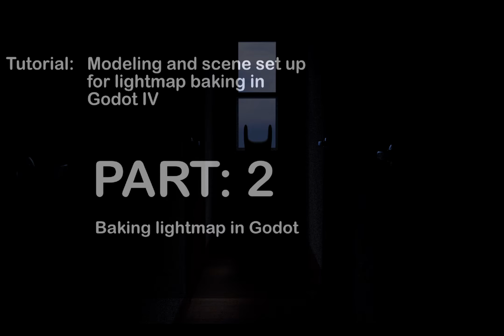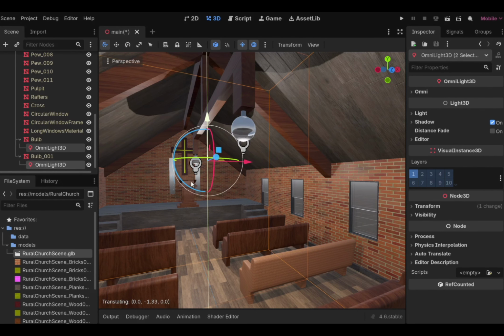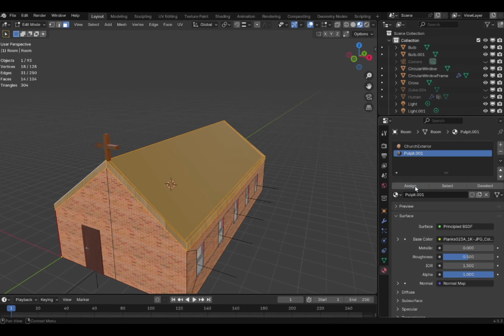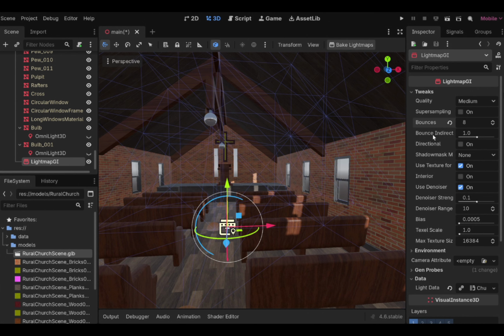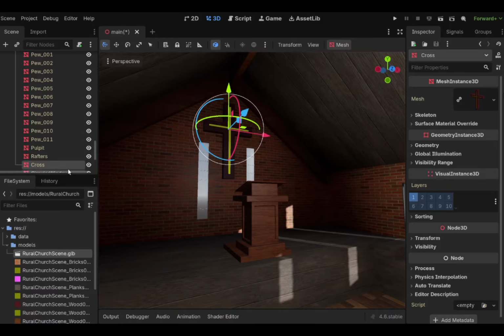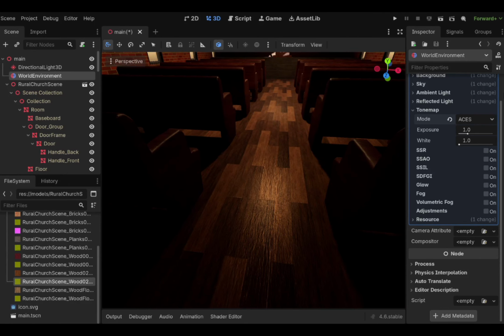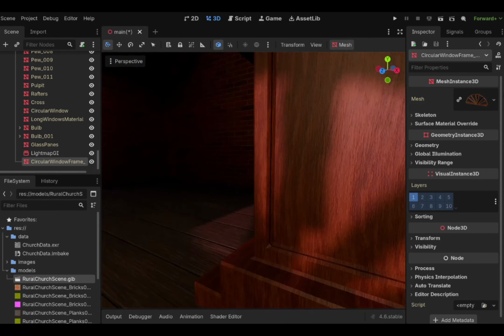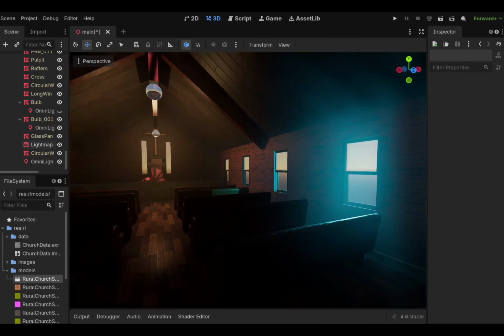Lightmap Baking in Godot Part 2 (Import and Baking)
Note: I apologize for the general production quality of this tutorial as it was mostly unplanned and pieced together outside of my usual studio environment. However it should be easy to follow, even while being more intermediate subject matter.

Also: I throw the term AAA around loosely in this tutorial, it's more so to describe the degree of emotive depth that enhanced lighting effects "commonly seen in AAA games" can bring. Realistically, one would spend more time detailing the individual assets but understand that this scene has virtually zero context beyond being a empty rural church!

chapters:
00:00 Intro
00:41 Import Scene
05:16 Fixing Model Issues
11:15 Pre-Bake Setup
12:14 First Bake
13:13 Ideal Bake Settings
14:54 Second Bake/Posterization issues
16:00 Posterization Fix
19:00 Aesthetics
23:30 Separating/Isolating Glass Panes
26:04 High Quality Bake
27:42 Outro
29:42 Crash Out